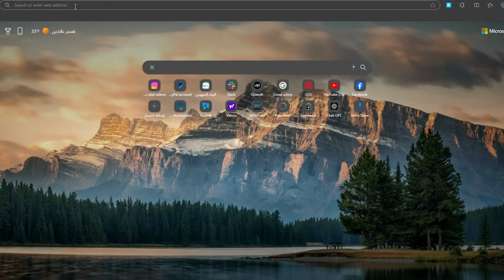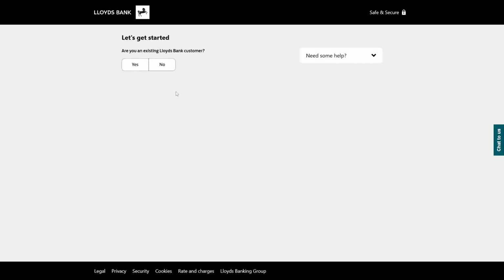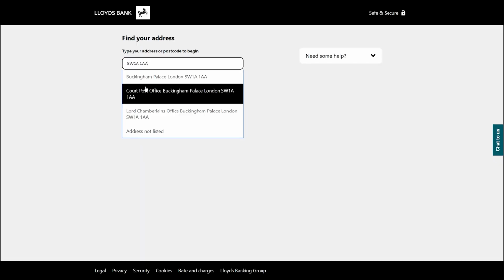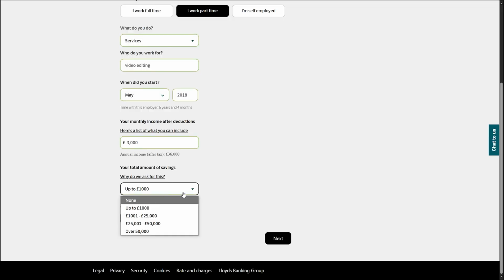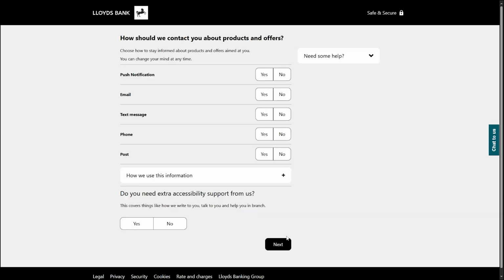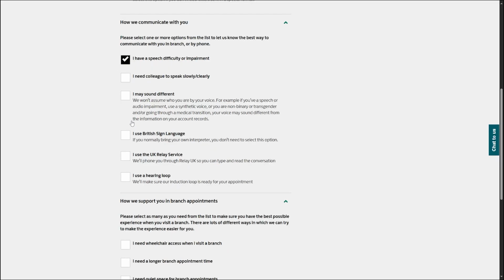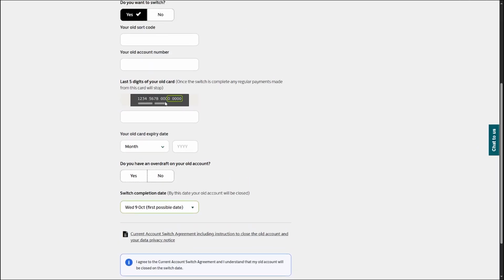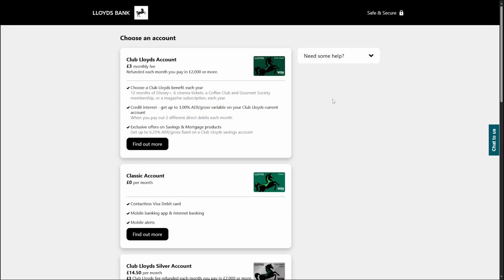How To Open Lloyds Bank Account For International Students 2026 | Complete Tutorial